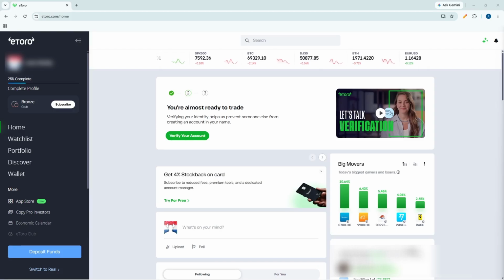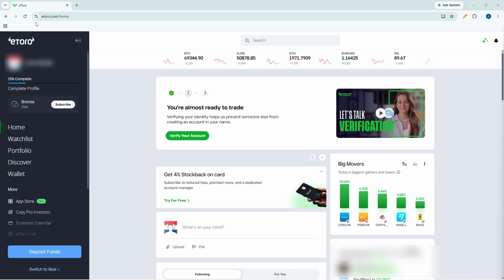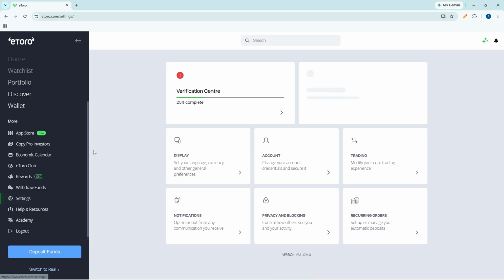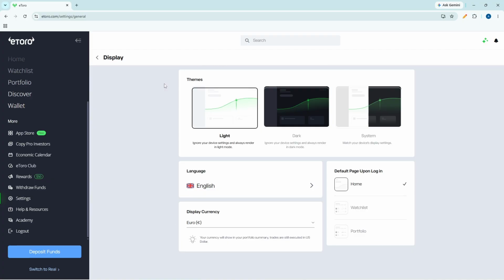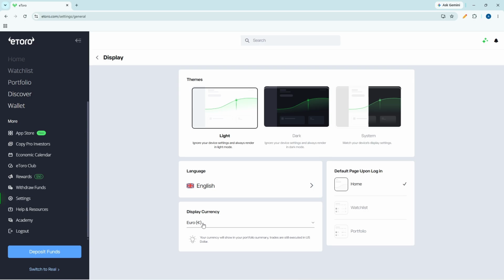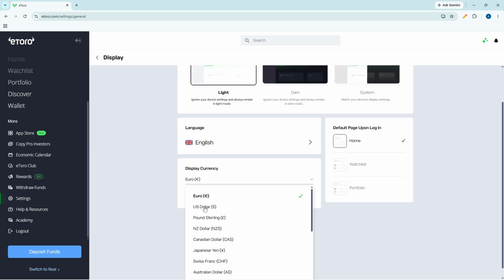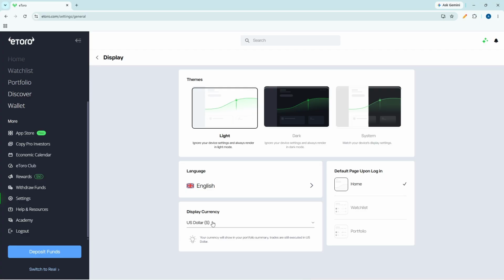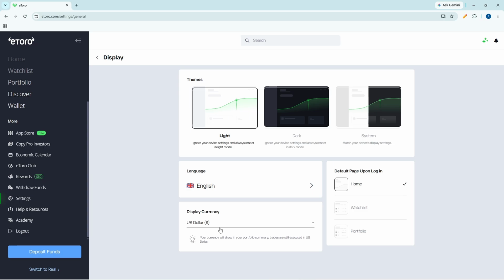How to Change Currency on eToro [2026 Easy Tutorial]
In today’s video, I’ll show you how to change currency on eToro step by step. Whether you're reviewing account settings, managing deposits, or understanding available currency options, this guide will help you navigate currency settings on eToro.

You'll learn how to access account settings, review currency information, understand conversion options, and manage your funds more effectively.